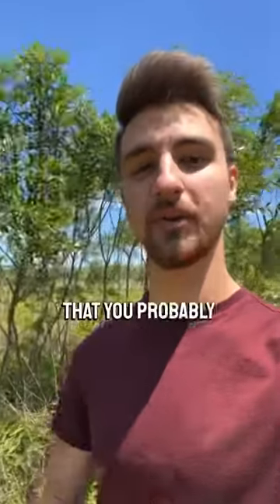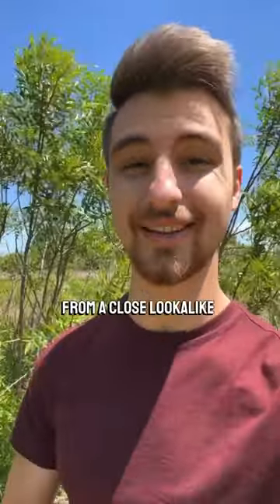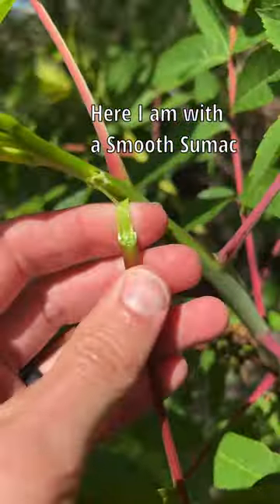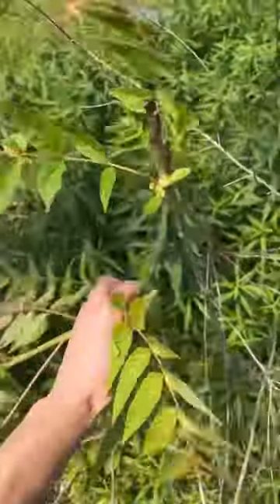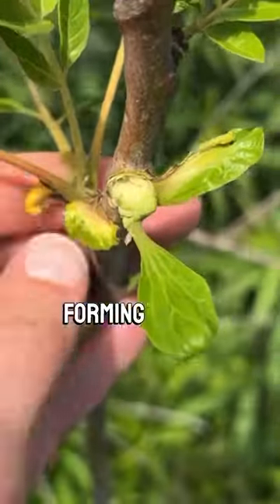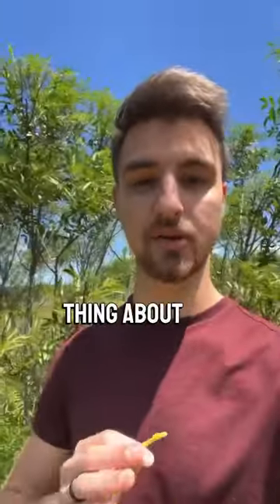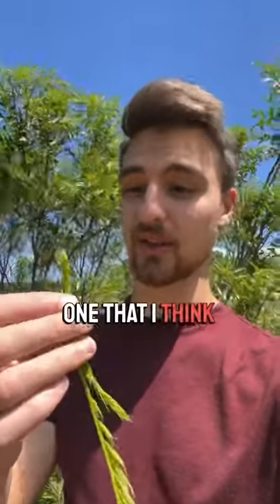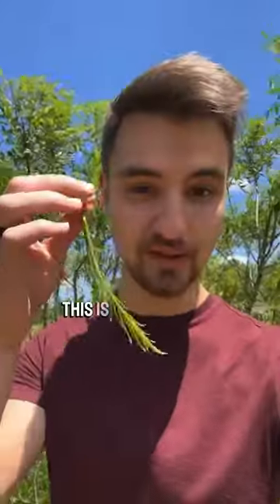You didn’t know this about sumac